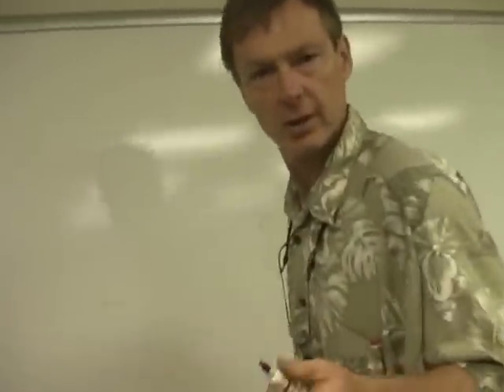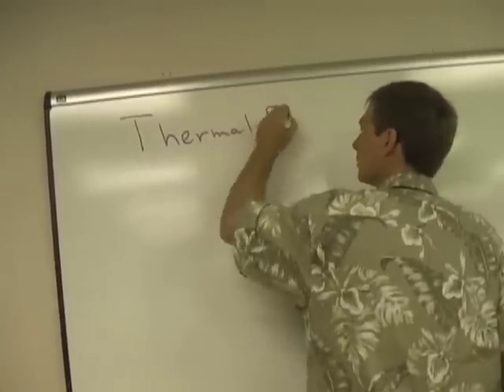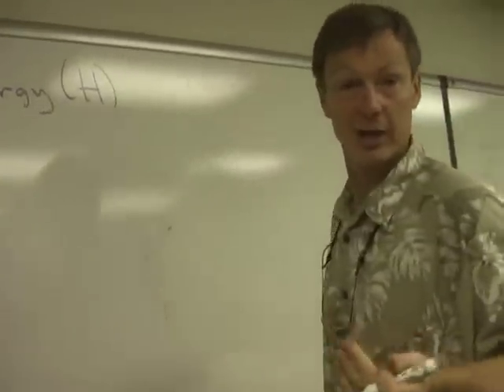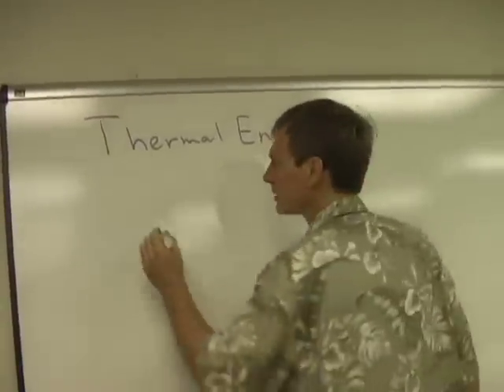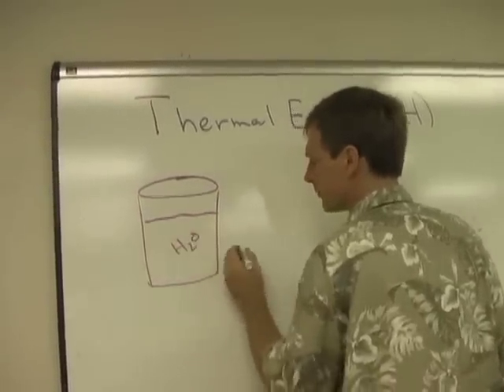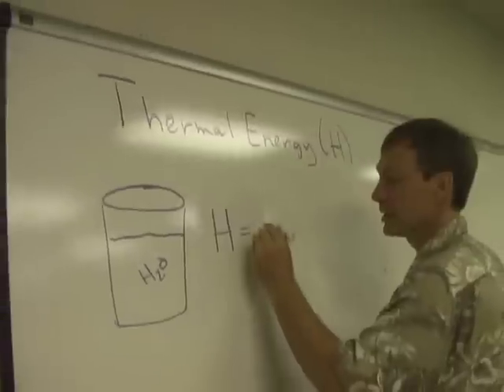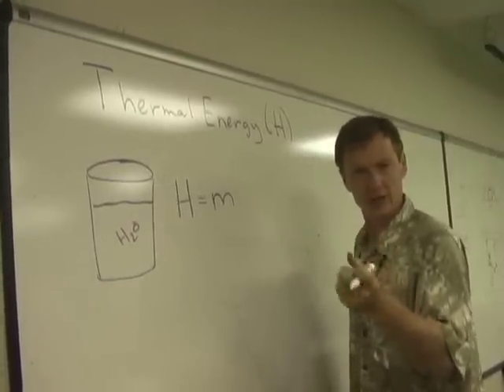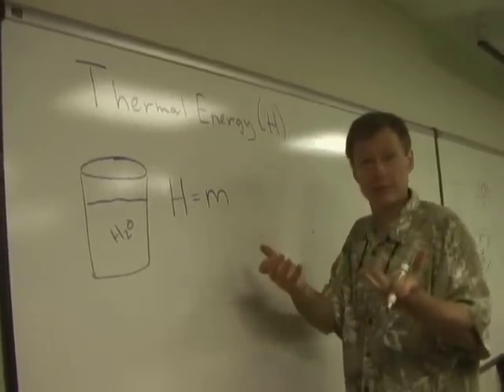Physics I S1_ Thermal Energy (H)-Bob Abel Physics YouTube-M